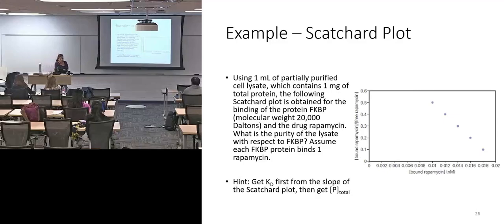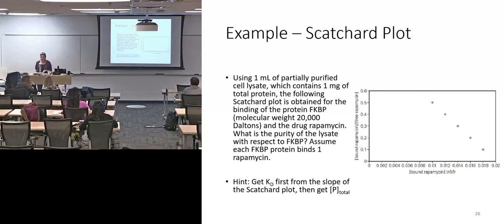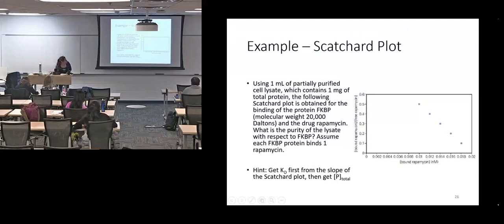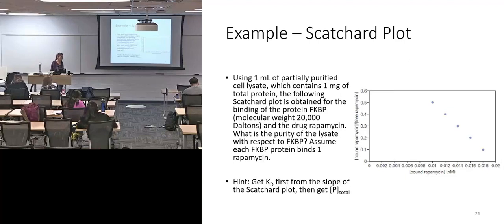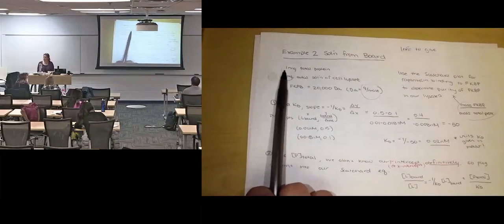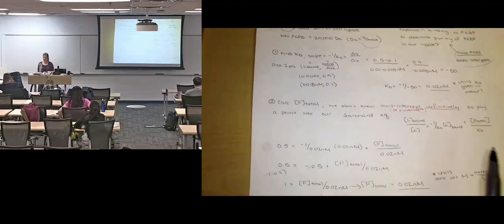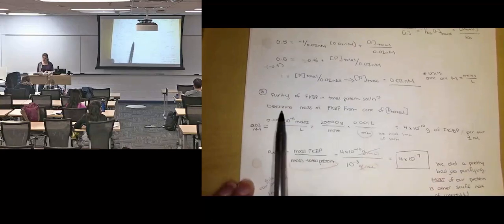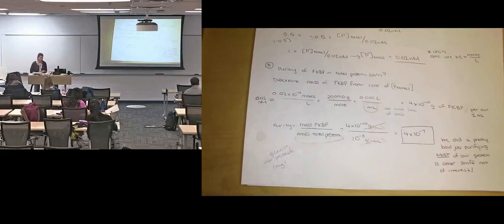Rapamycin example problem